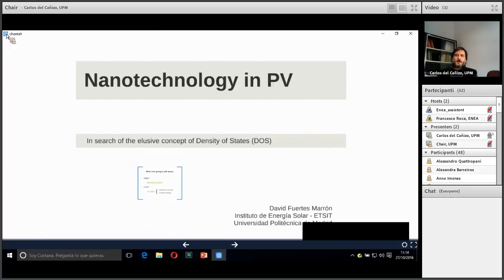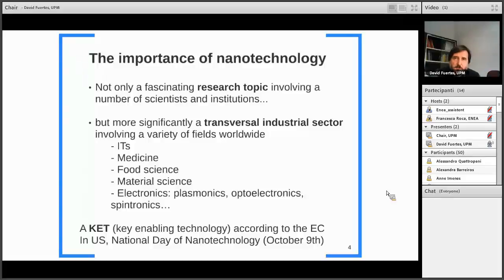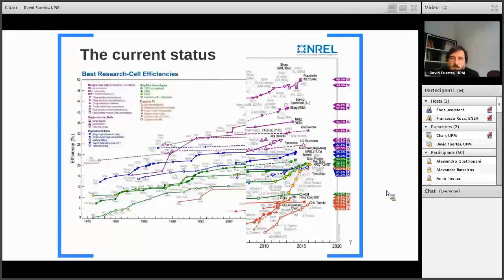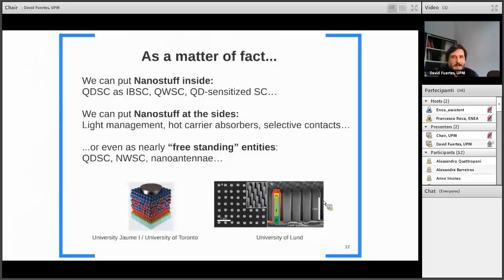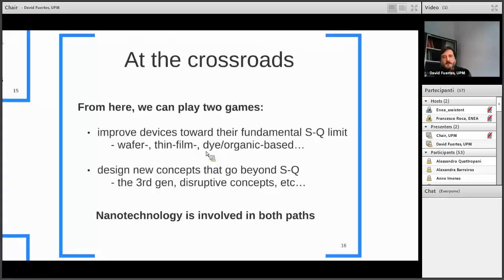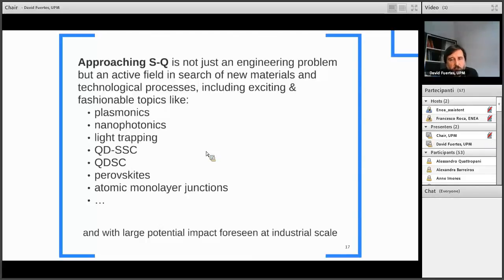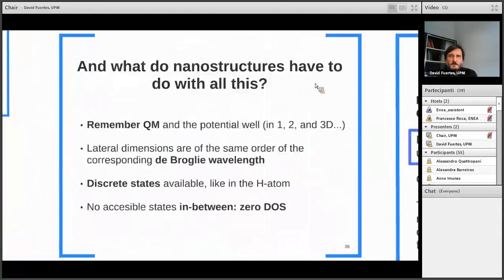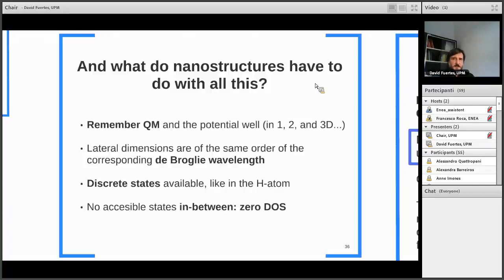20161027-1 David Fuentes, UPM (ES)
CHEETAH Webinar Nanotechnology in Photovoltaics - David Fuentes – UPM October 27th 2016
Nanostructures are currently commonplace in a number of technological areas, PV not being an exception. Behind the potential advantages of nanostructures in improving the performance of solar cells lies a rather simple concept, though not always easy to grasp: the density of states (DOS).
In this weminar Dr. Fuertes proposes the  response to the following questions: why and how nanostructures are expected to improve our current photovoltaic devices?  It is shown that the DOS is an ultimate key parameter to answer both questions. A fair comprehension of the concept is thus necessary in order to understand the usefulness of different approaches based on nanostructures aiming at an improved solar cell efficiency. With current PhD students as intended audience, the speech reviews the basics of the DOS theory and also try to provide useful information on the practical use of "nanostuff" in solar cells. Finally, a brief review of present state of the art of functional approaches is provided.
CHEETAH is an European project  funded project supported through the seventh framework programme for research and technological development Grant Agreement 609788